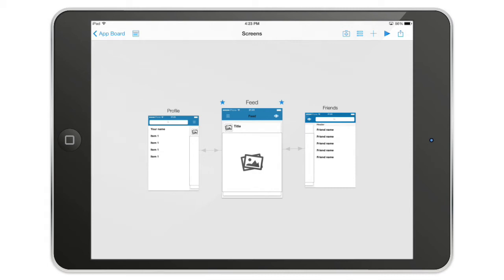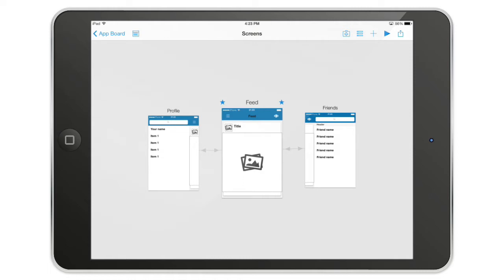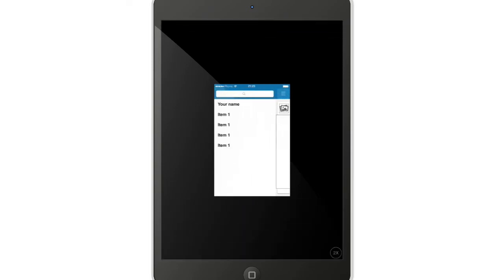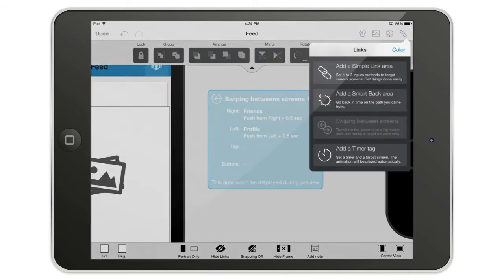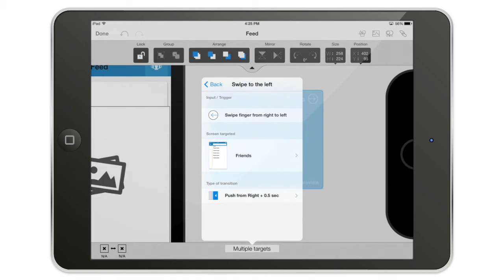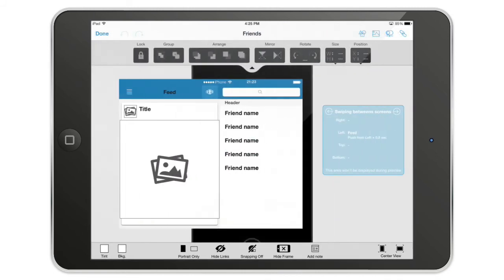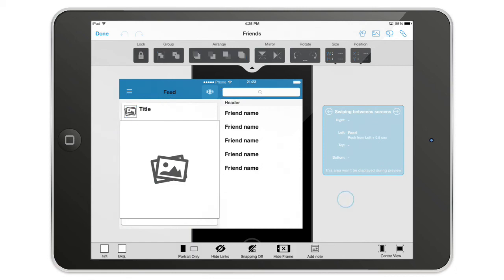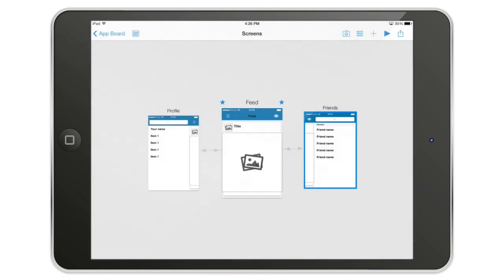Recreate a Facebook-like menu in AppCooker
Learn how to use the swiping link tool in AppCooker